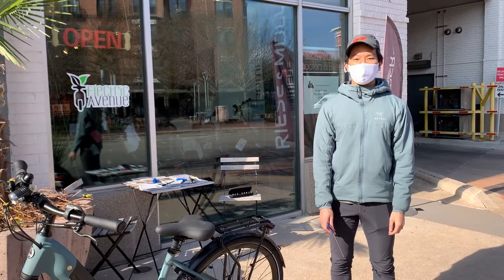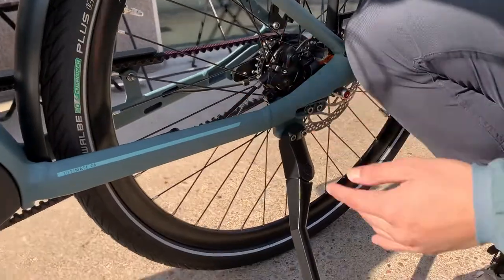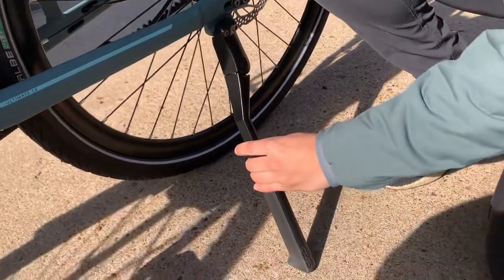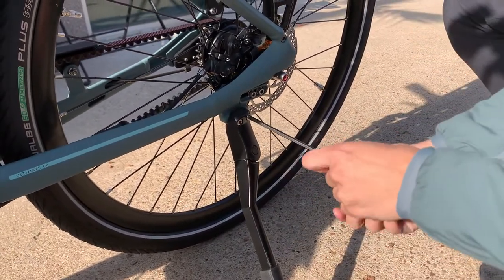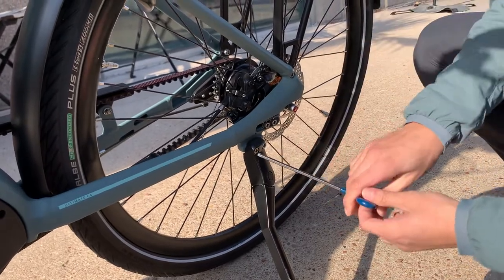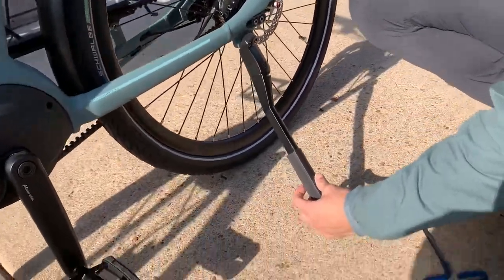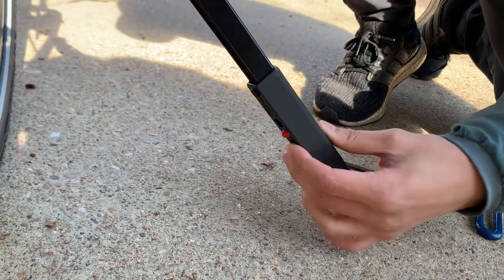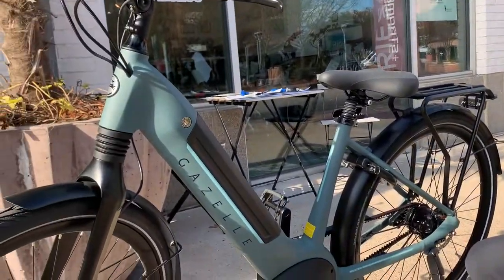How to Tighten and Adjust the Kickstand on a Gazelle Ultimate C8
How to adjust and tighten the kickstand for Gazelle E-Bikes (Gazelle Ultimate C8 2021 Model shown in video)

Gazelle Ultimate C8 2021 Model provides a sporty look with a comfortable ride-feel e-bike, along with:
Bosch Active Line Plus mid drive motor
Bosch 500Wh in-tube battery
Durable, low maintenance Nexus 8 hub
Gates Belt Drive
Shimano 2 piston hydraulic disk brakes

Electric Avenue specializes in Cube, Gazelle, Riese & Müller, Stromer, Tern, and Urban Arrow electric bikes, and is the Scooter School of Austin, Texas. We also service scooters and bikes. We sell DOT helmets, and scooter and bike accessories. We support revolutionary transportation concepts that save money and the environment.

Come see us at the Triangle in Central Austin!
Store Hours
Tuesday-Thursday: 12pm – 7pm
Friday-Saturday: 12pm – 6pm